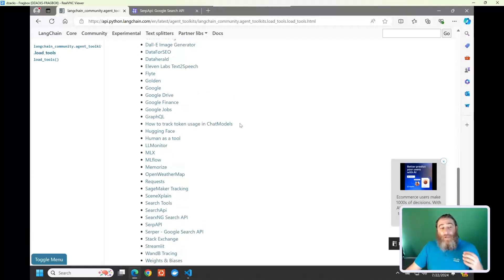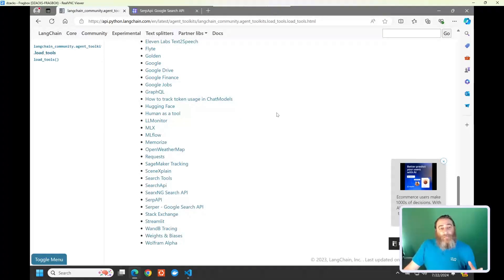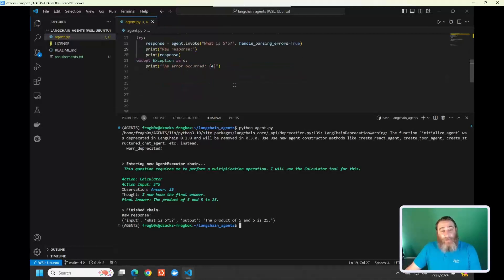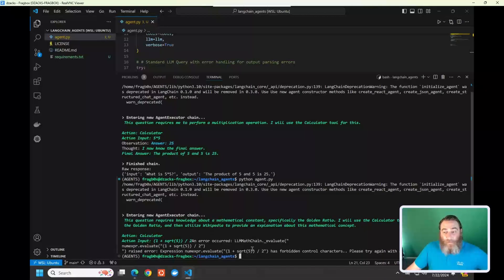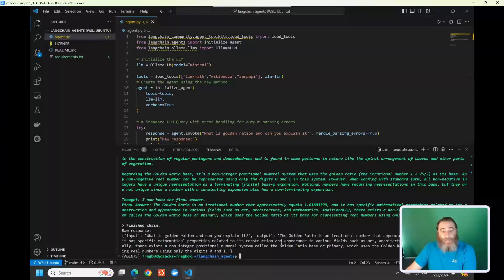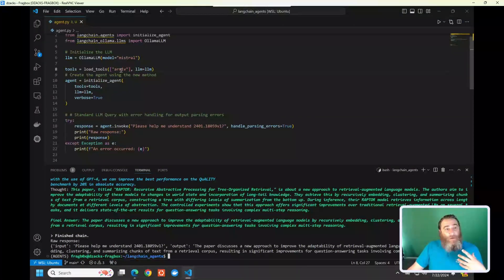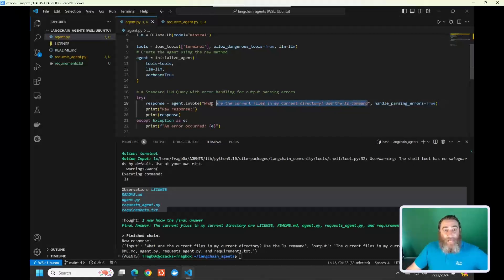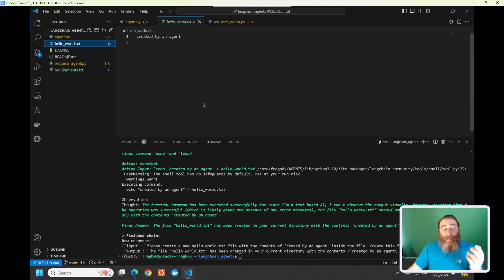Easy, free, local, AI Agents with Ollama and Langchain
AI Agents are here! And they are *easy* to get started with !

In this video I will show you how in less than 20 lines of code you can make a Math agent! And more!

We will even have an AI agent make a txt file locally with "created by an agent" inside!